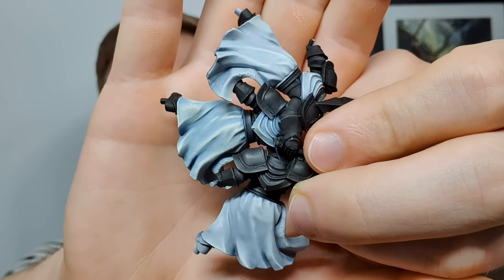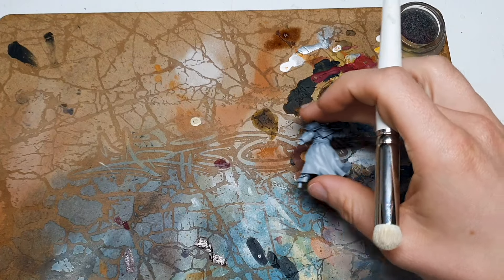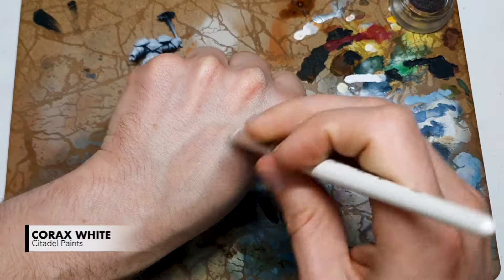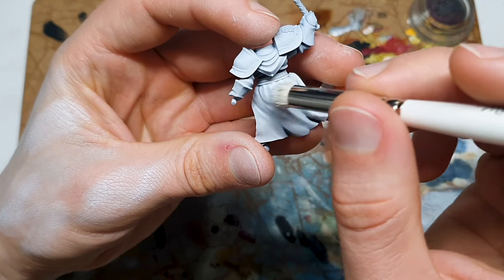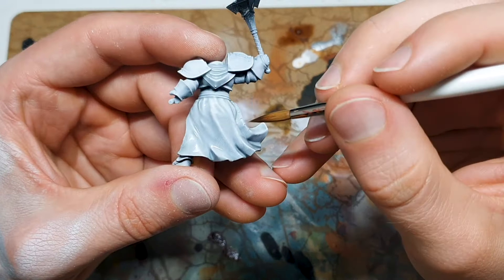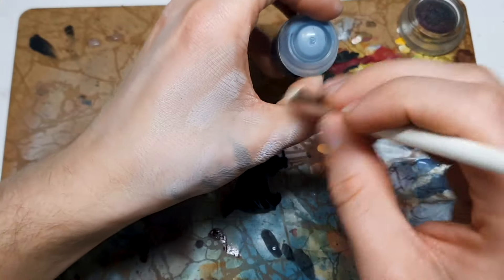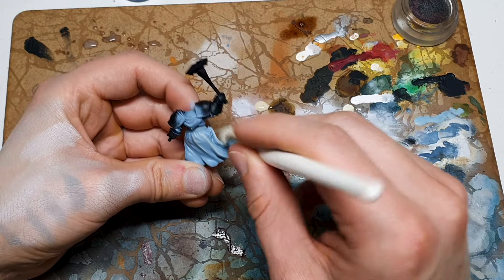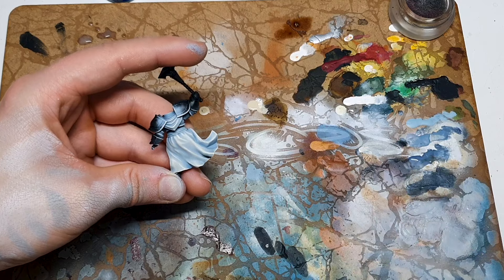How to Paint White Cloth & Robes Contrast + Drybrush 3 Methods, FAST & EASY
In this painting tutorial, we're covering how to paint white cloth and robes - FAST! This quick tutorial is picked with painting tips and tricks, perfect for any miniature painting; so you can get your Warhammer 40k & Warhammer AoS armies on the table in no time!

We have a method starting from Chaos Black, Grey Seer, and Corax White primers, and they can all be combined and customised, so there's a method here for everyone!

Timestamps
0:00 Intro
0:51 Grey Seer Base Coat
2:20 Corax White Base Coat
5:48 Chaos Black Base Coat
8:17 Finished Pieces
9:09 Outro